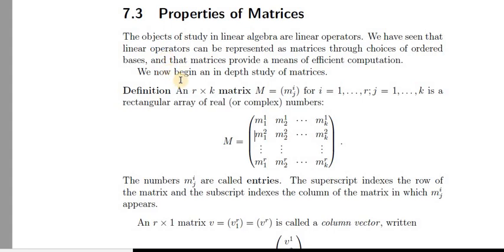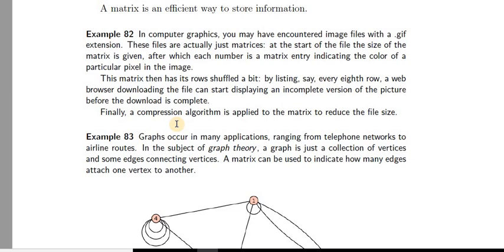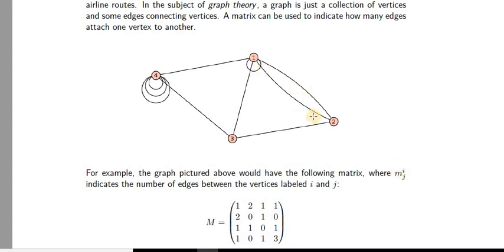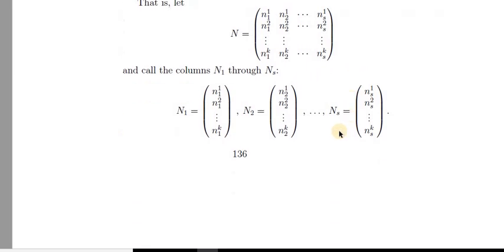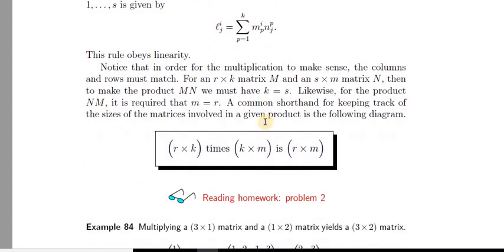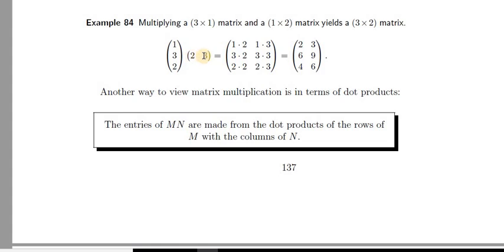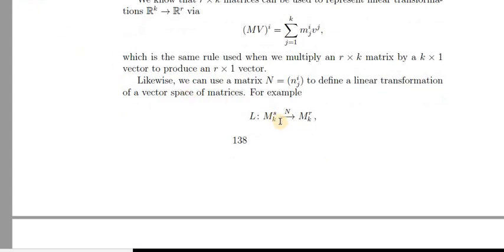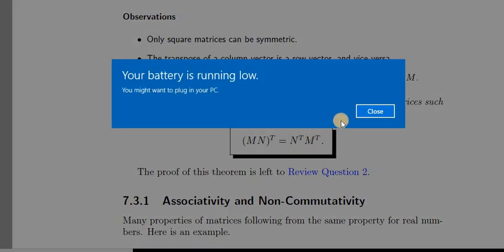LA 7 3 0